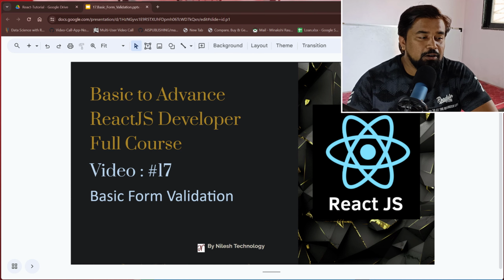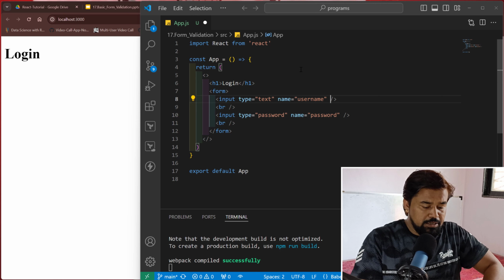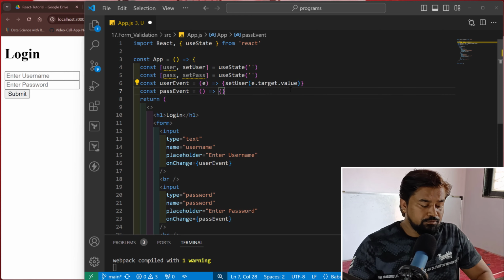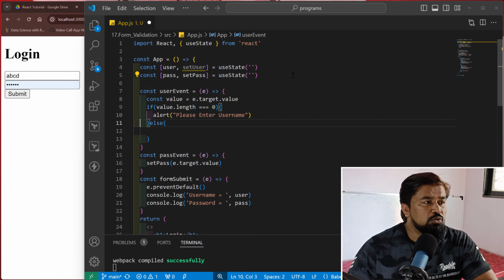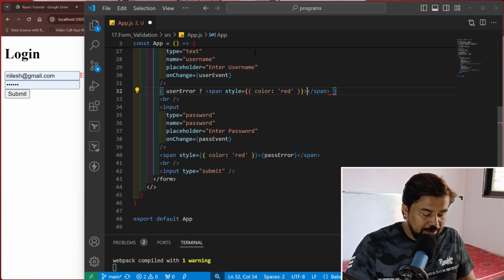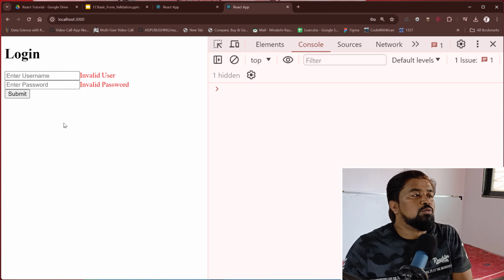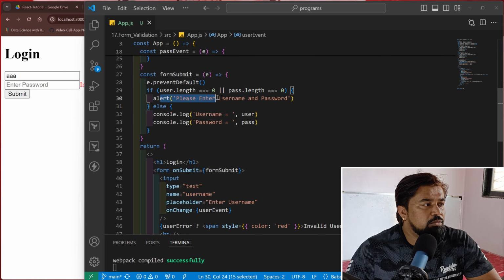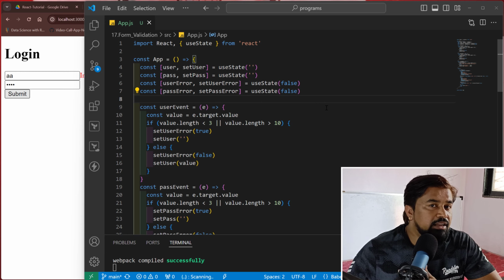React Tutorial #17 | Basic Form Validation | Login Validation | Beginner to Advance Series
form validation
React Form Validation
Basic Form validation
React validation
React form
basic form
checkbox
radiobutton
radio button
dropdown
select option react
InputField
input
textfield
onchange
onchange event
examples
ReactJS
React Tutorial

react js
React JS
REACT JS
react
React
REACT
react  tutorials
react  basic to advance
react  basic
react  advance
react project